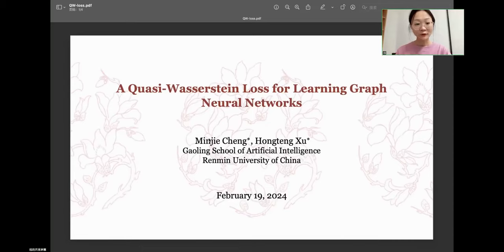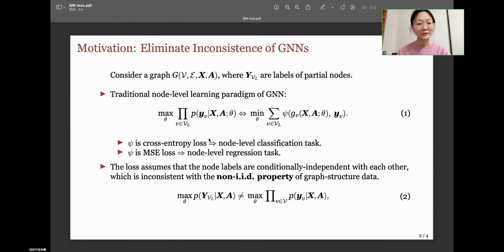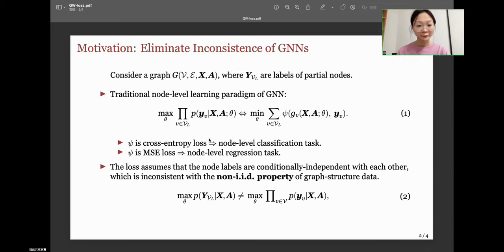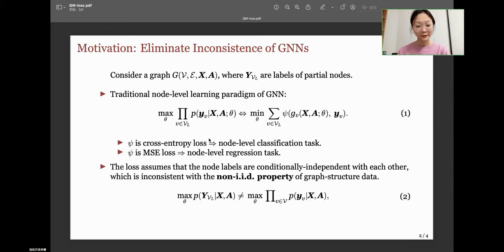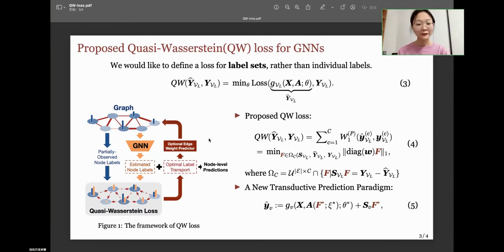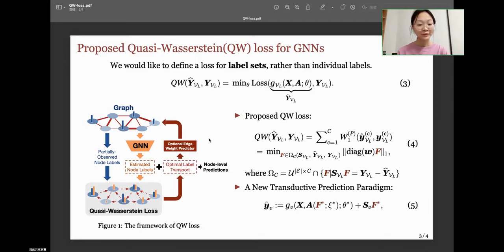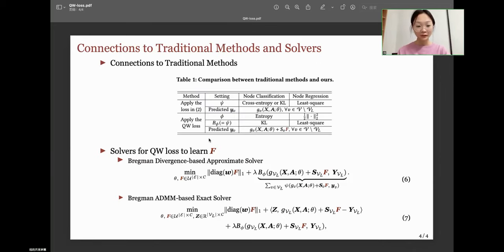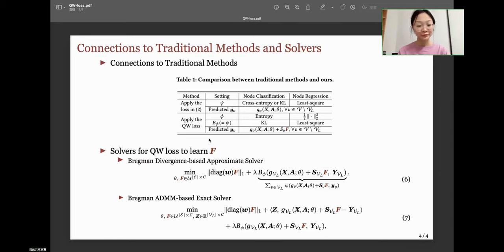[rfp1615] A Quasi-Wasserstein Loss for Learning Graph Neural Networks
"A Quasi-Wasserstein Loss for Learning Graph Neural Networks

Minjie Cheng, Hongteng Xu"